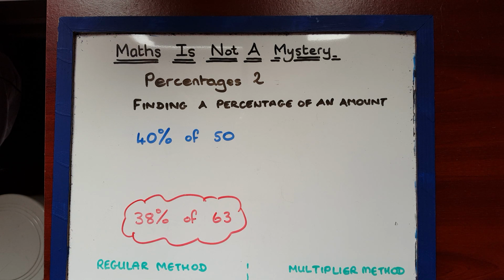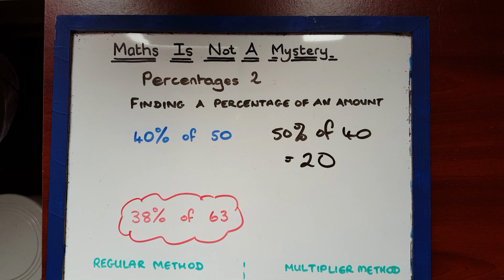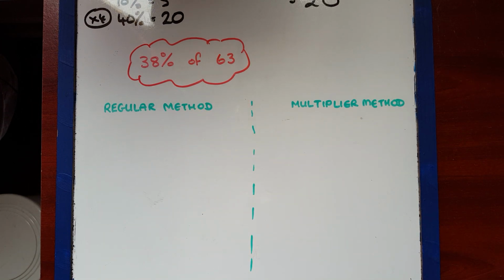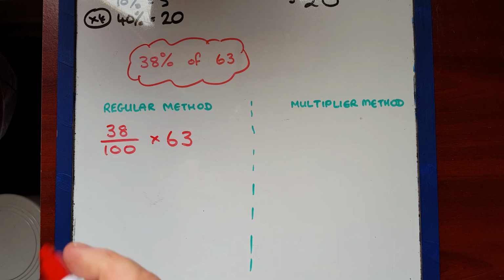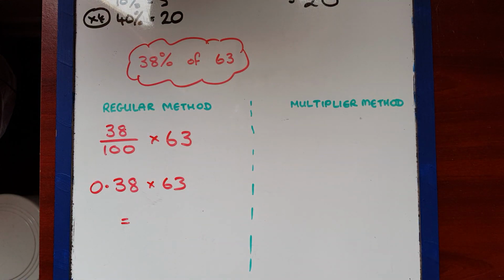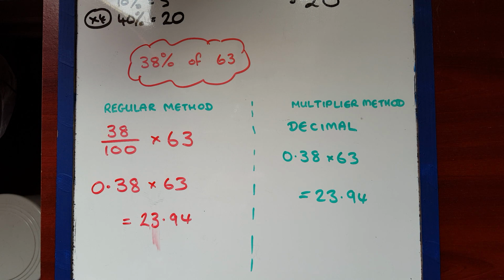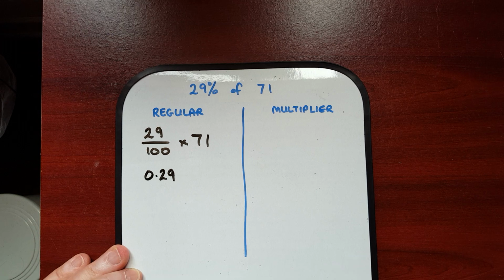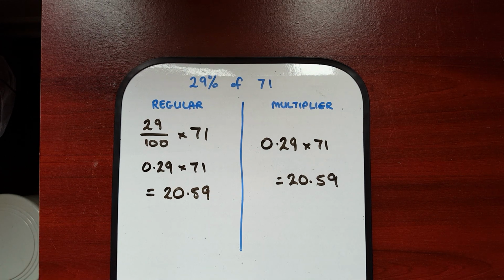Percentages 2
This video looks at how to find a percentage of an amount, such as 37% of 29. It also includes a handy little trick that you can sometimes use when the numbers are 'friendly' enough to let you!